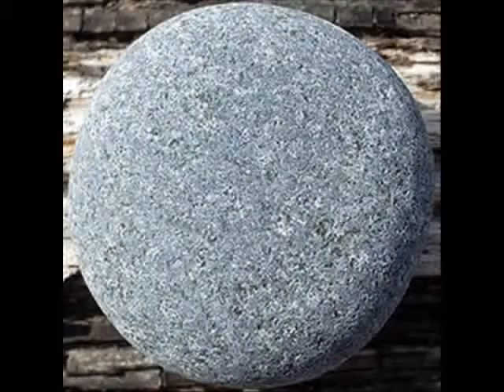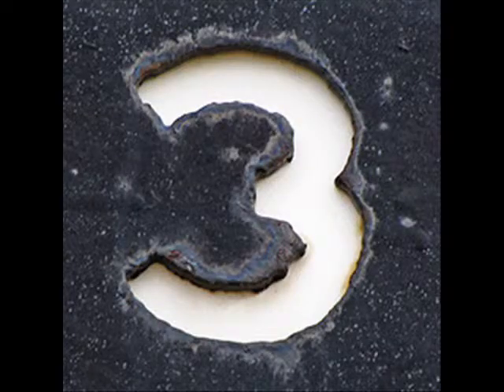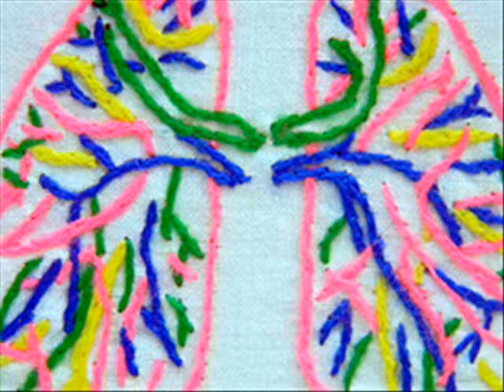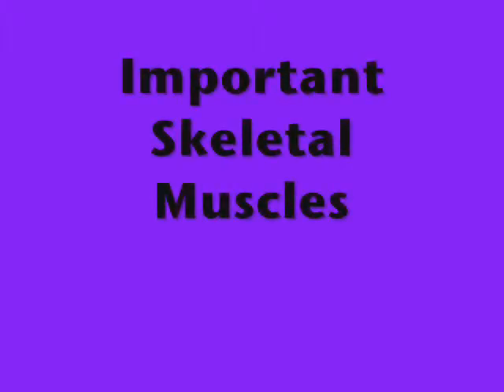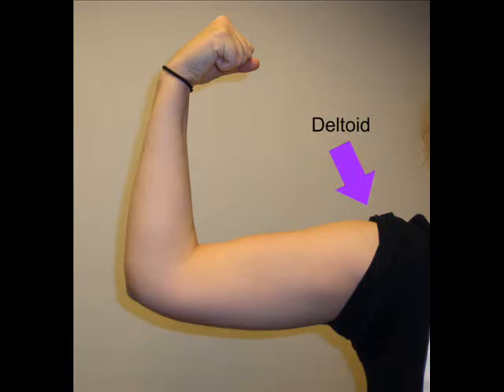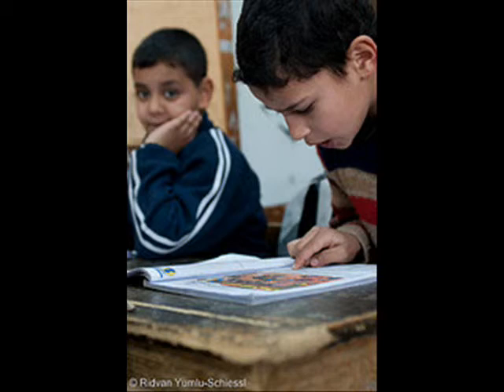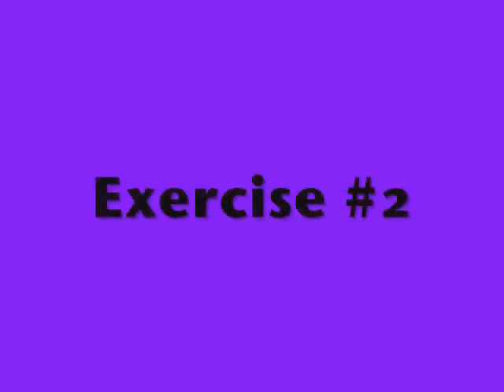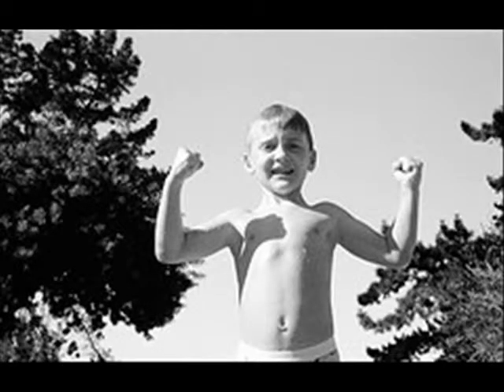unietd: Sarah's Educational Technology Digital Storytelling Video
This video is for Educational Technology & Design.  It is about different muscles in the body and is for "my 6th grade classroom".